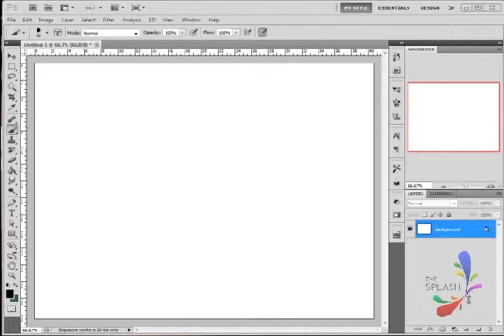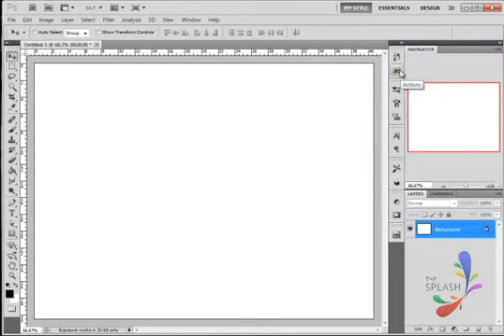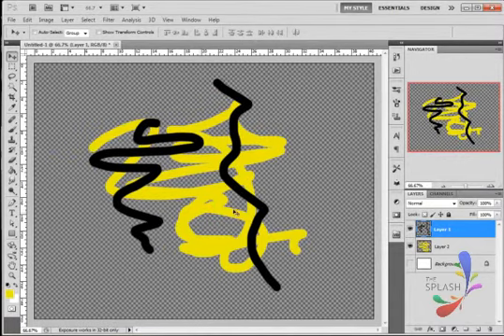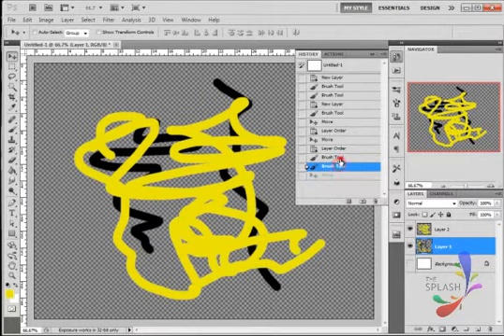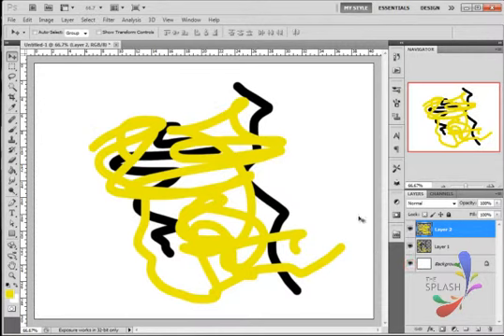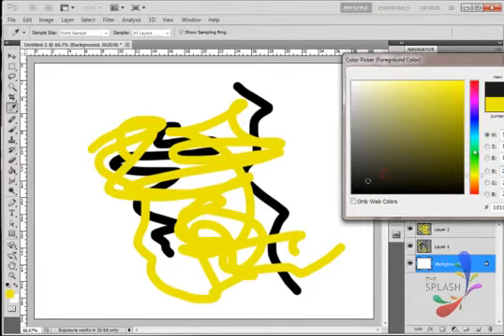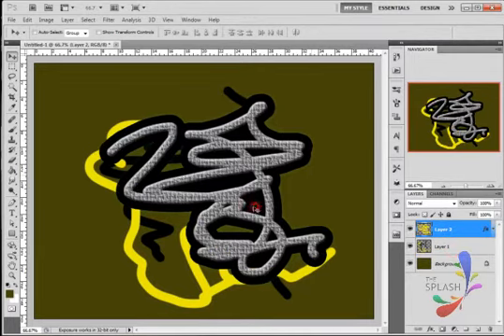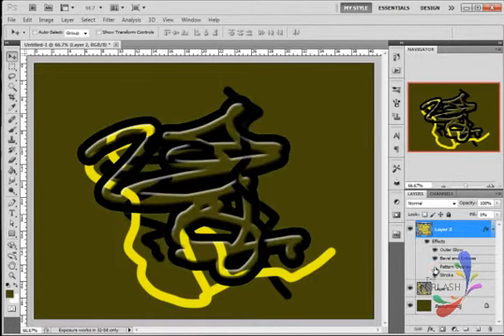Layers n History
How to work with layers and using history in photoshop